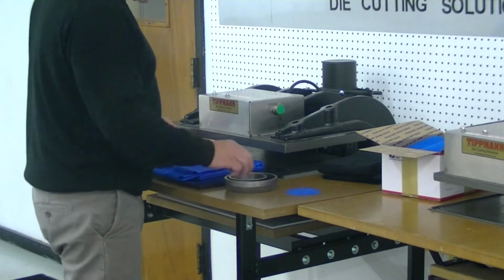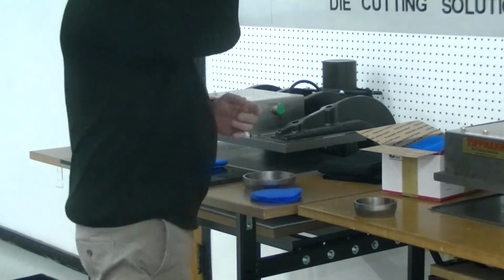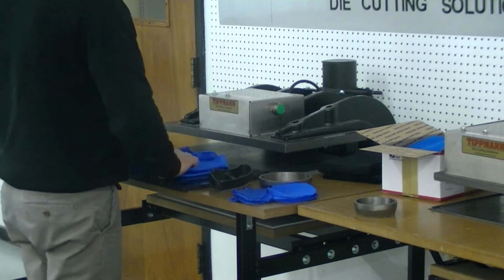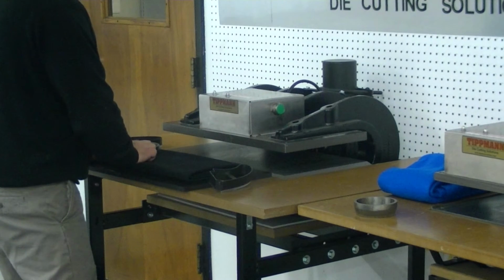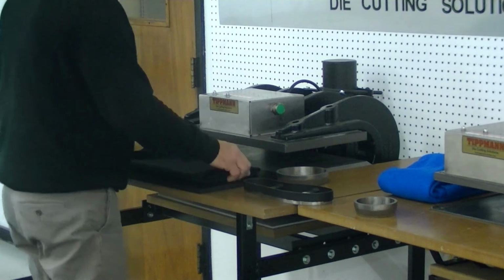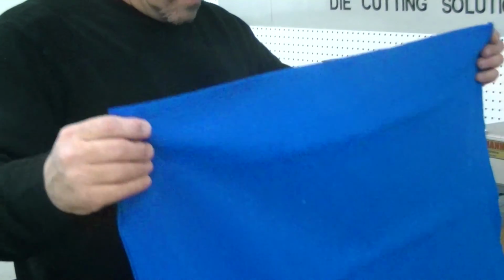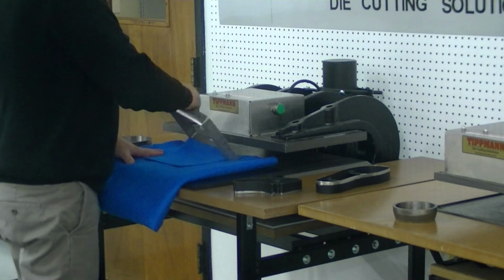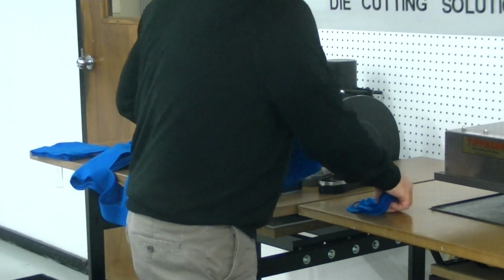Tippmannn Clicker 1500 Press Cutting A Thick Stack Of Stretchy Fabric Using A 1.25" Forged Die